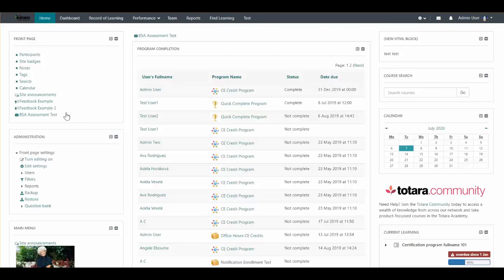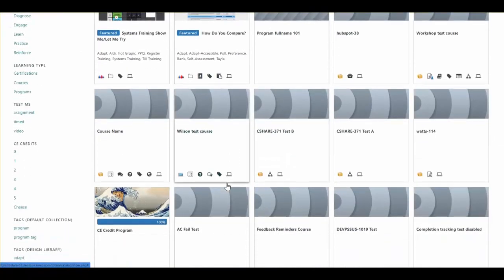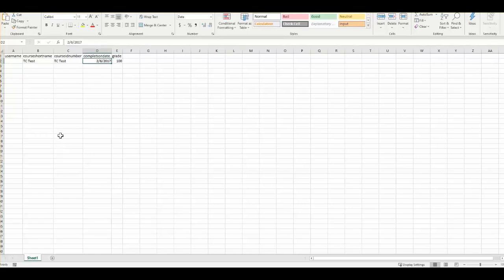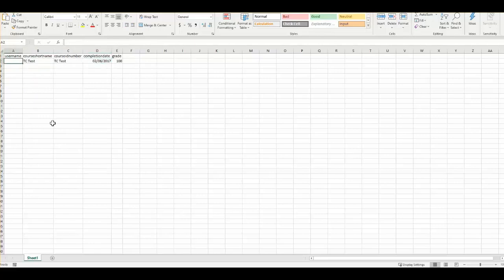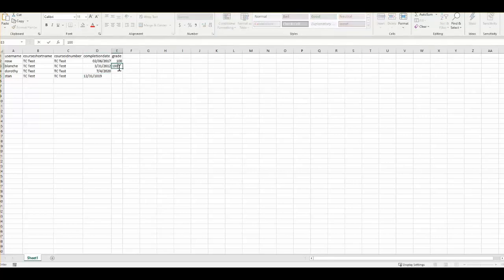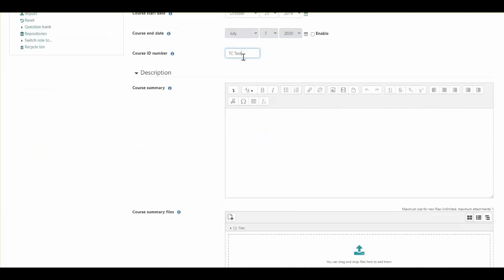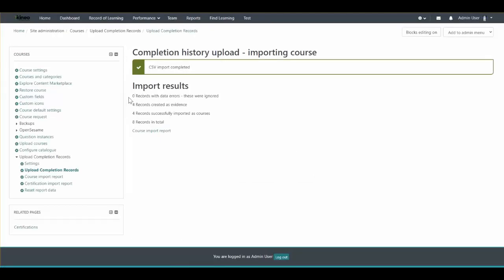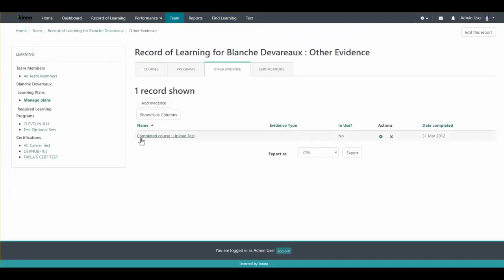Upload Course Completions